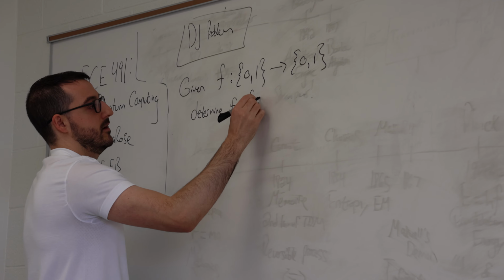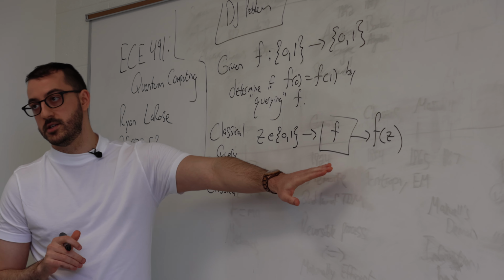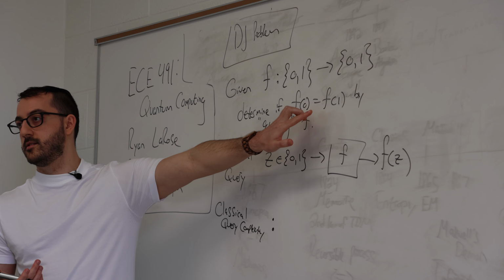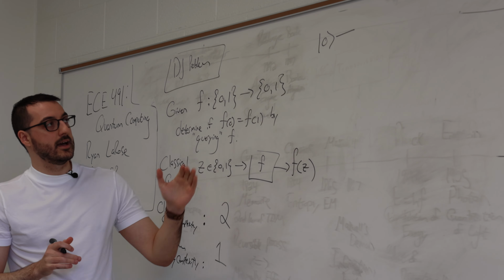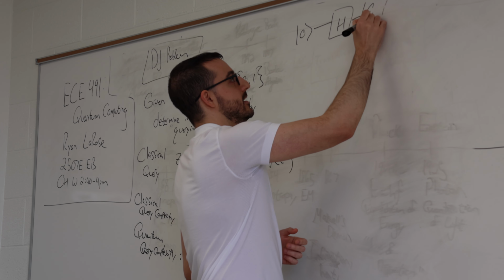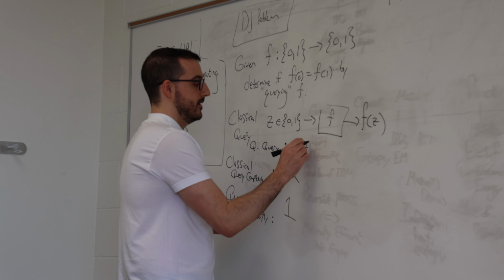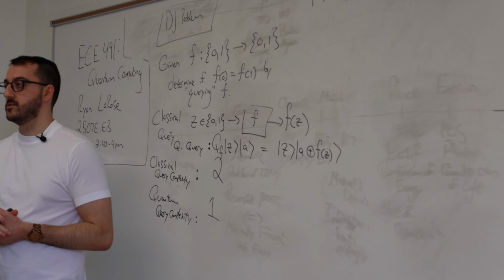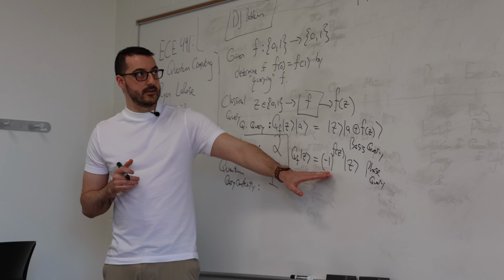How a quantum algorithm works: Part 1 | Quantum computing 4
This video covers the Deutsch-Jozsa algorithm from Chapter 1 of Quantum Computation and Quantum Information (10th. ed) by Nielsen and Chuang.